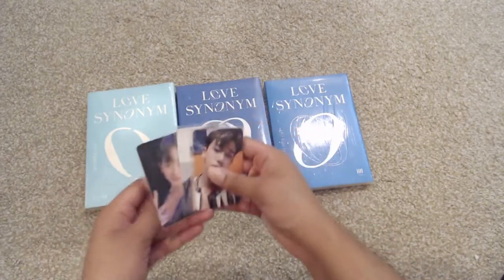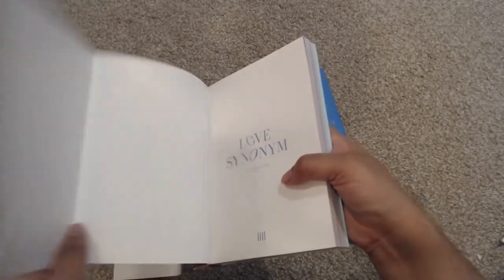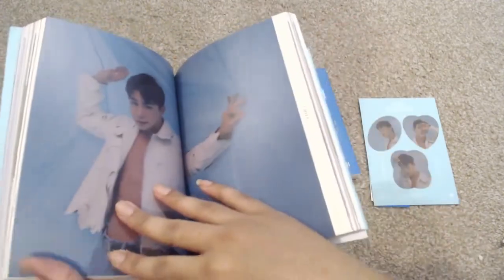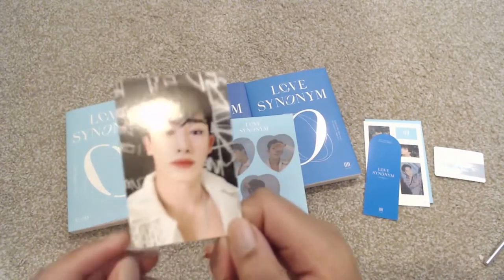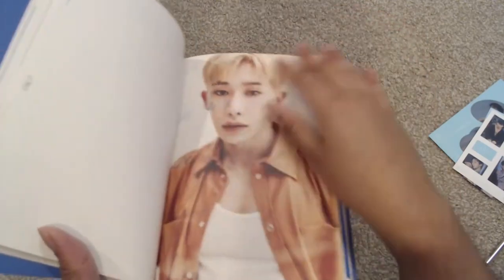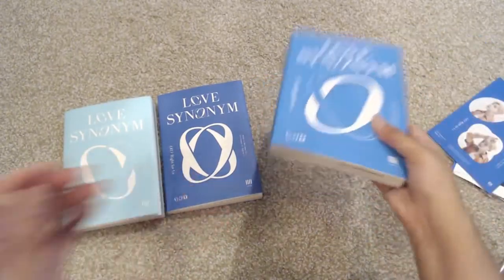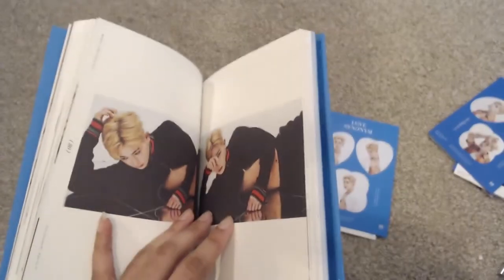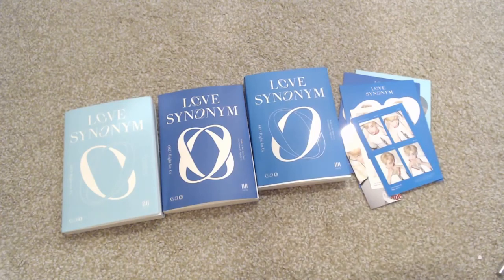Unboxing Wonho Love Synonym Part 2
These are high quality albums